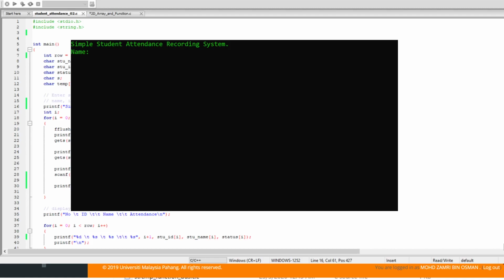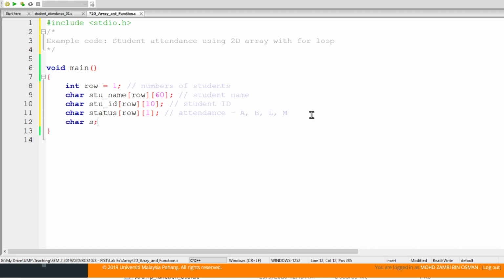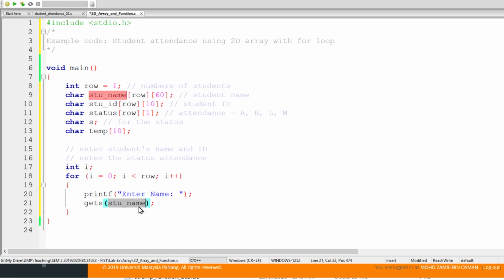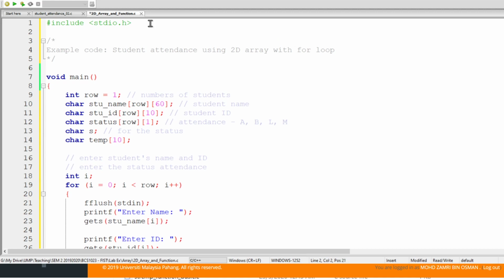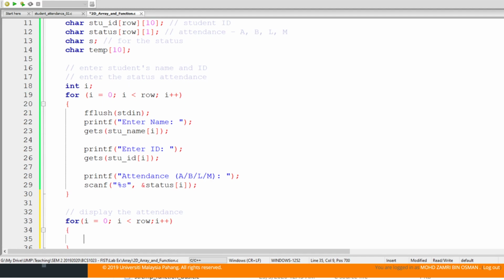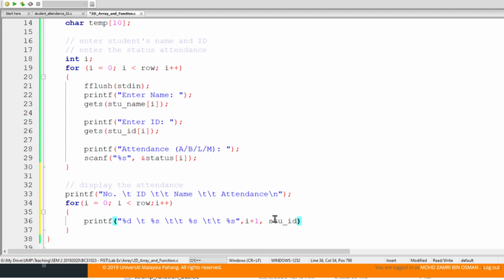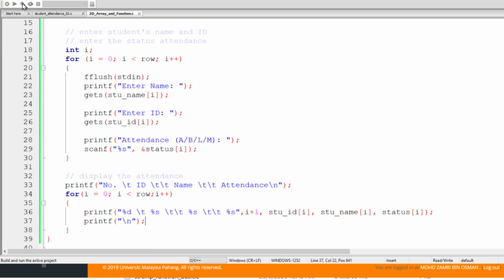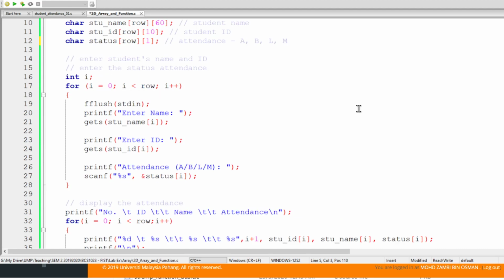Tutorial: Student Attendance with 2D Array and for loop in C Programming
This is an example of how to develop a C Programming for Student Attendance with 2D array and for loop.